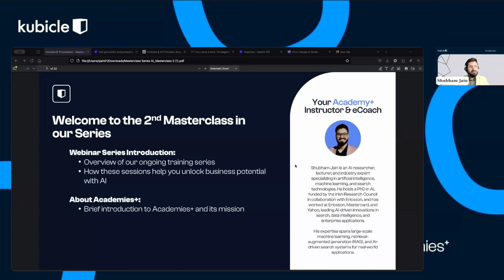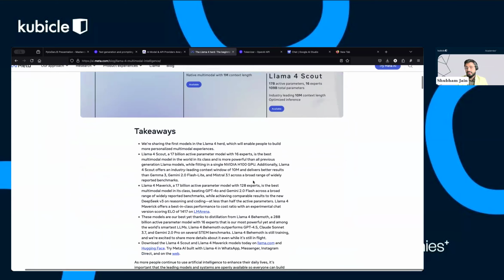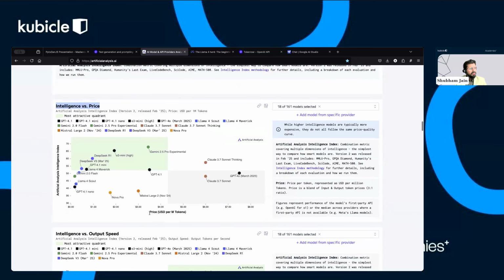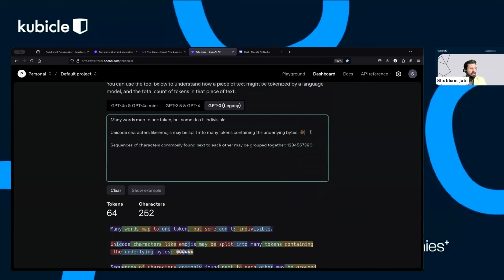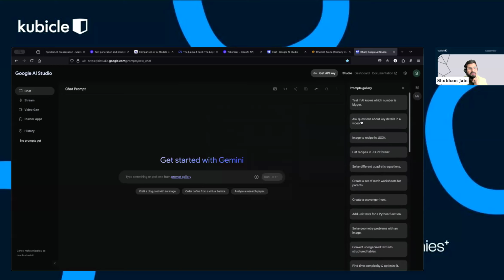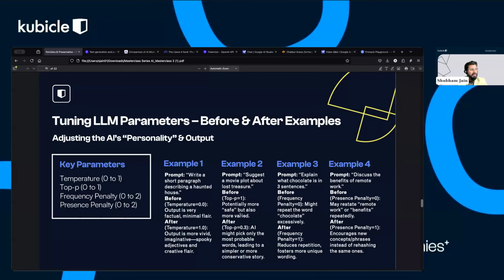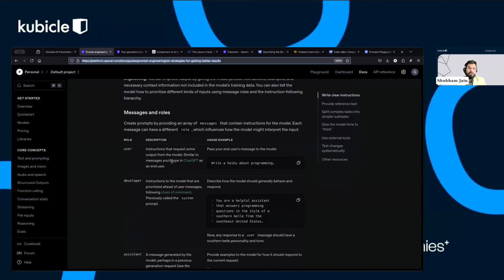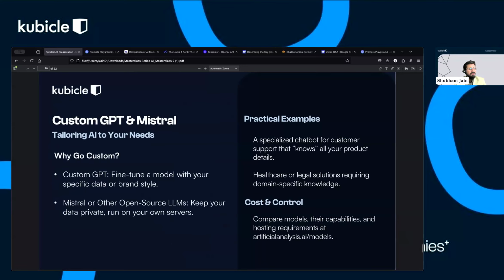AI Masterclass 2 of 3: LLM's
In this 2nd of our 3 AI masterclass series we break apart concepts related to LLM's.